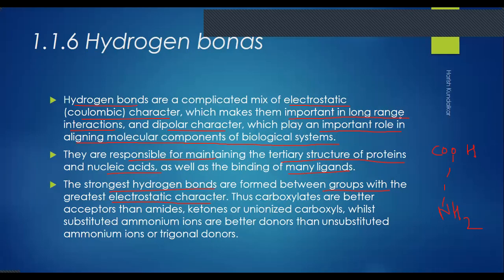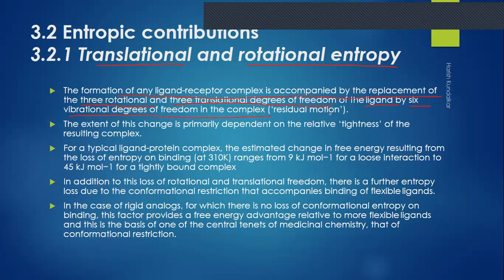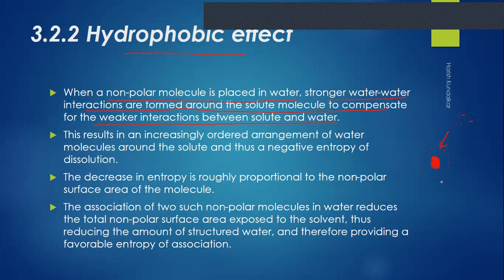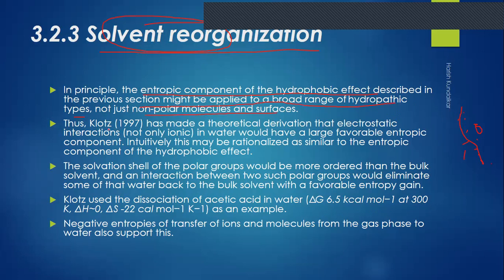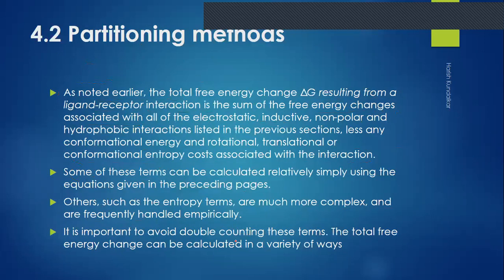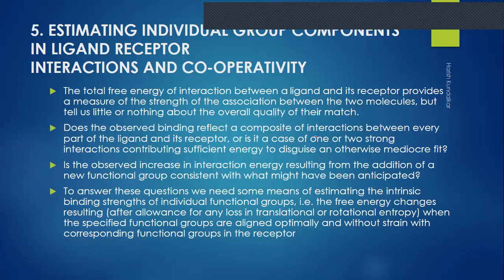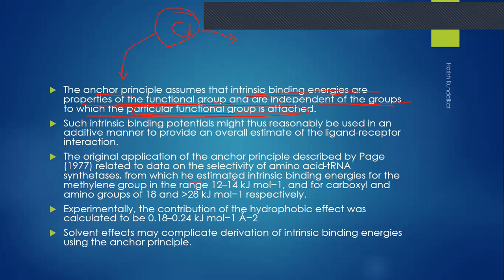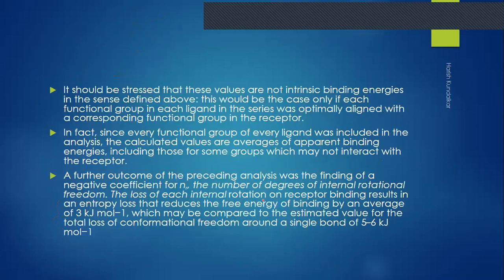Changes in Gibbs Free Energy, Enthalpy, Entropy in drug design | CADD | Harish Kundaikar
Learn and Understand the Role of Changes in Gibbs Free Energy, Enthalpy, Entropy in Drug Design  Computer Aided Drug Design | CADD and applications.